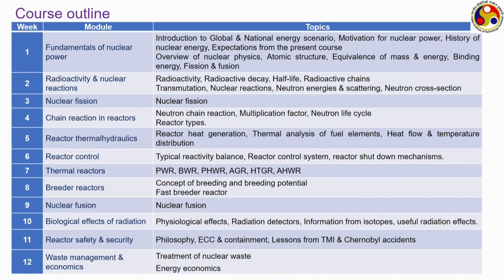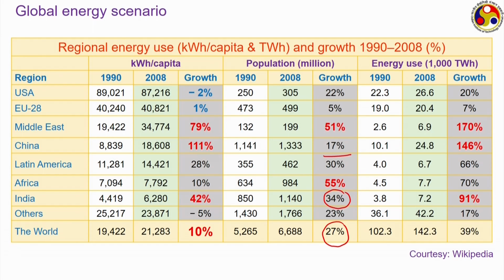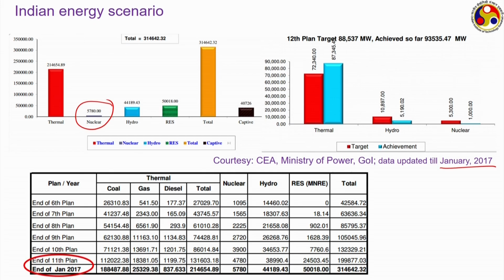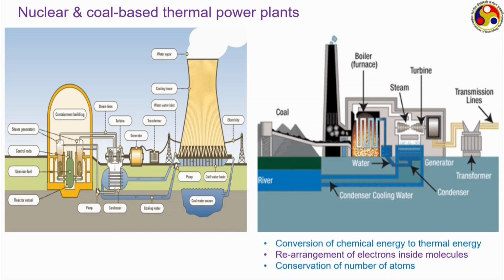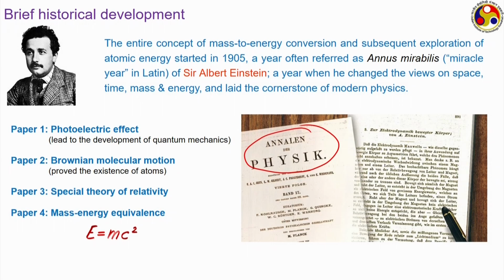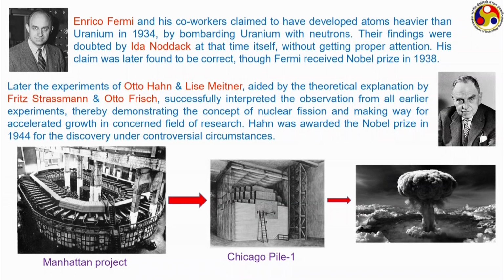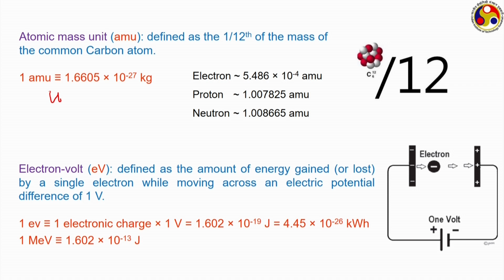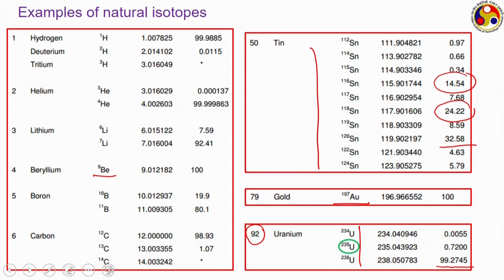Fundamentals of Nuclear Power Generation-Module 01-Lecture 01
Fundamentals of nuclear power:
 Introduction to Global & National energy scenario, Motivation for nuclear power, History of nuclear energy, Expectations from the present course
 Overview of nuclear physics, Atomic structure, Equivalence of mass & energy, Binding energy, Fission & fusion

 To access the translated content:
1. The translated content of this course is available in regional languages.
 2. Regional language subtitles available for this course
 To watch the subtitles in regional languages:
 1. Click on the lecture under Course Details.
 2. Play the video.
 3. Now click on the Settings icon and a list of features will display
 4. From that select the option Subtitles/CC.
 5. Now select the Language from the available languages to read the subtitle in the regional language.